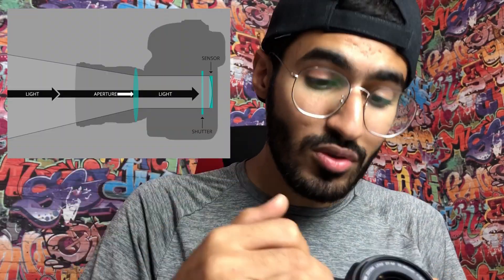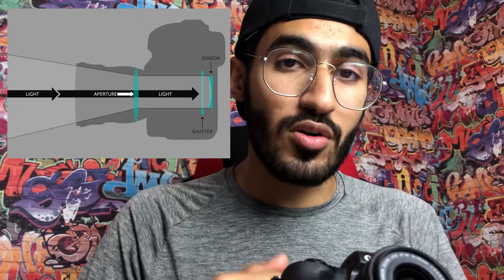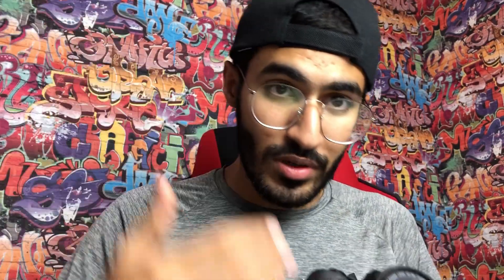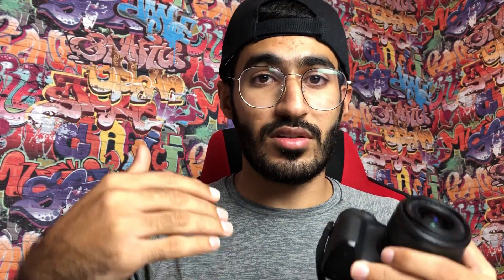What the hell is SHUTTER SPEED?! |The Speed Reels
Photography can be complicated and you might hear a lot of weird words other photographers around you use that you're not familiar with at first, most commonly Shutter speed, Aperture, and ISO.

Let's simplify it and make it easier for everyone to understand. In this video i explain Shutter Speed by understanding how a camera works you'll have a better time understanding what each function does and that will help you capture that amazing photo you have in mind.

Give the like button a good ol' rub

Thanks for being part of the community